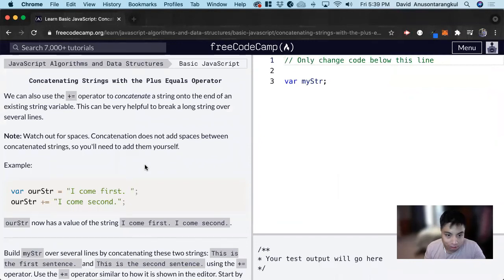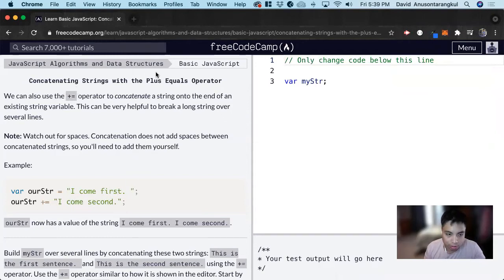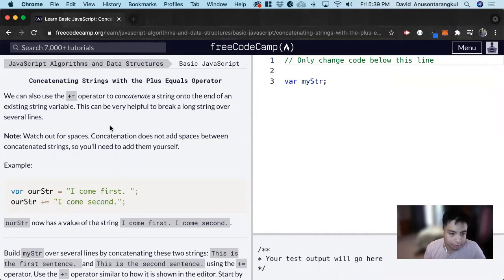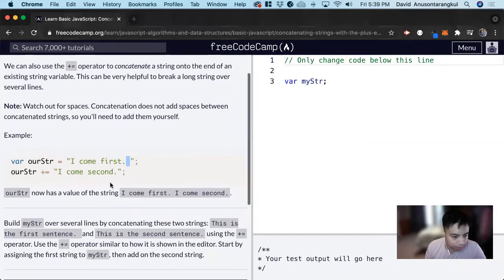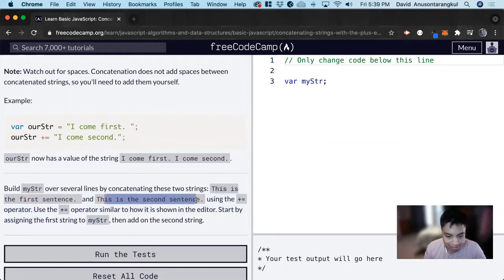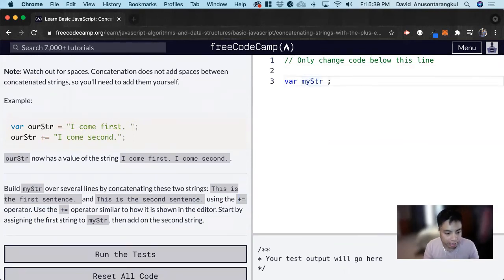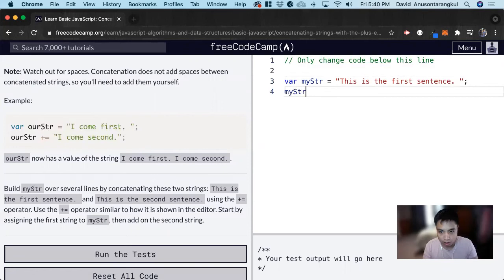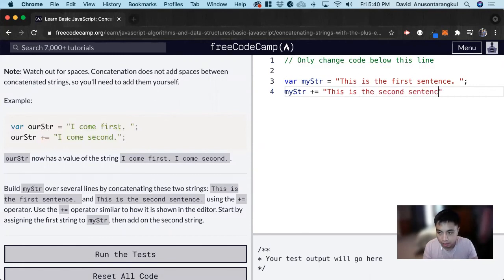Concatenating Strings with the Plus Equals Operator (Basic JavaScript) freeCodeCamp tutorial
Certification: JavaScript Algorithms and Data Structures
Course: Basic JavaScript
Lesson: Concatenating Strings with the Plus Equals Operator
freeCodeCamp tutorial

In this lesson, we learn how to concatenate strings with the plus equals operator in JavaScript.